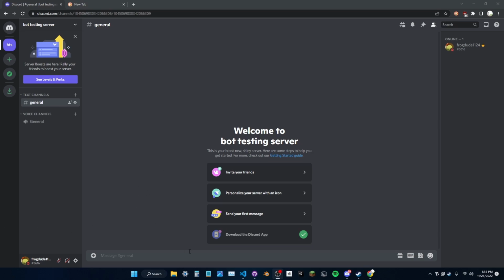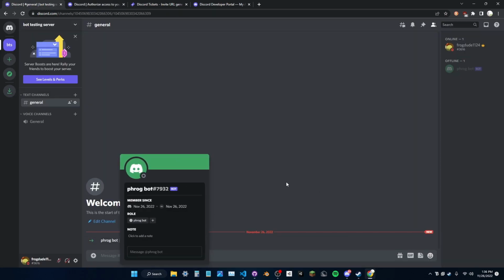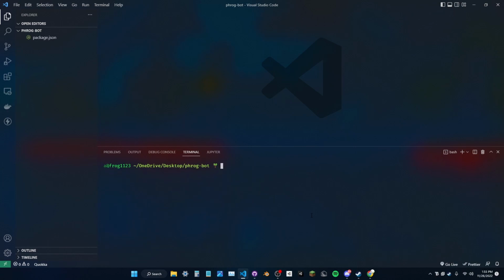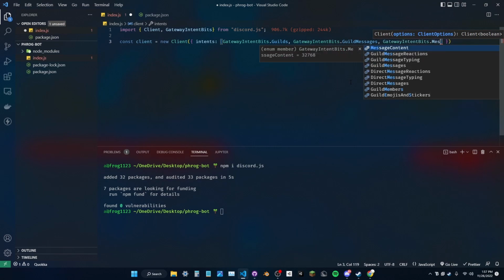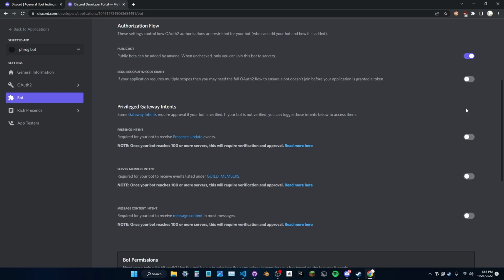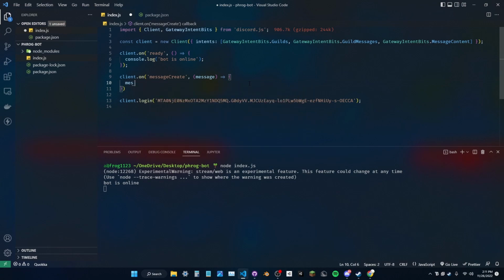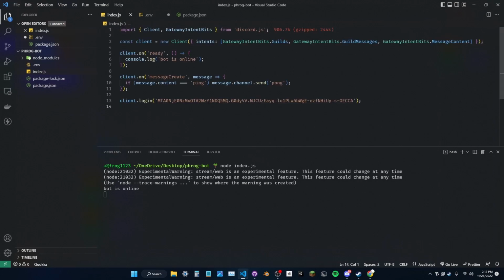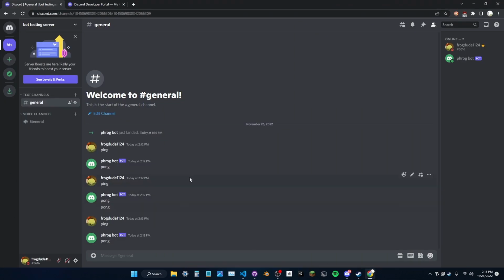Create a Discord bot - Ping command [1]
chapters
0:00 creating and inviting bot
1:12 making bot online
5:24 creating ping command
7:12 securing bot token